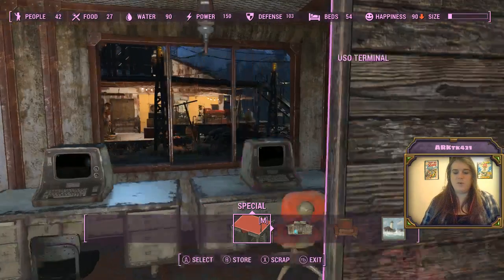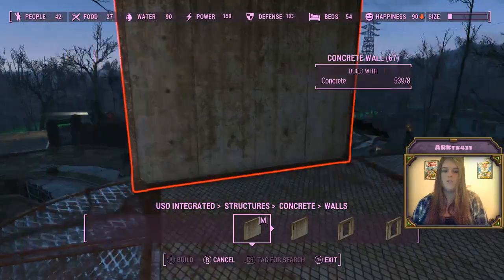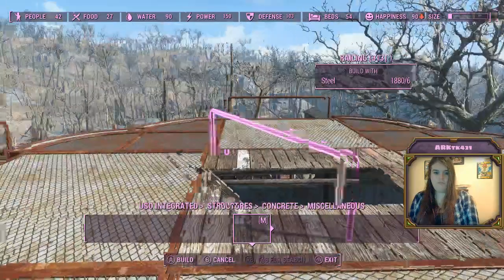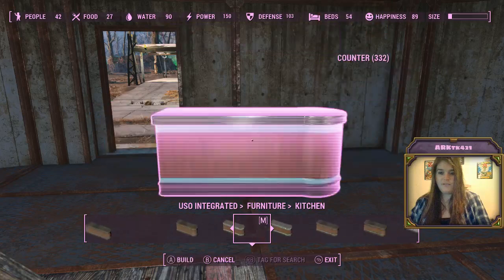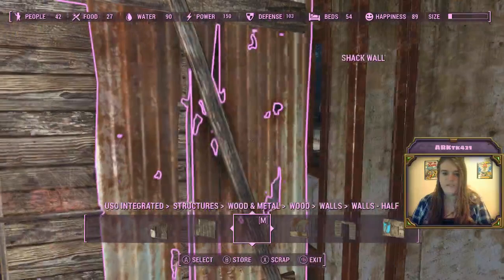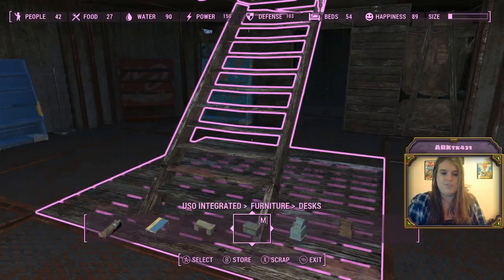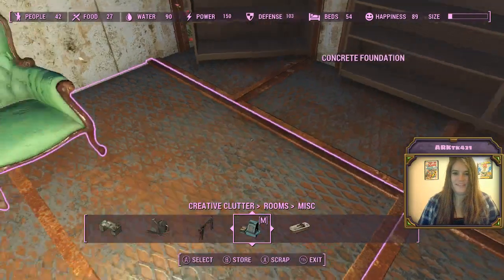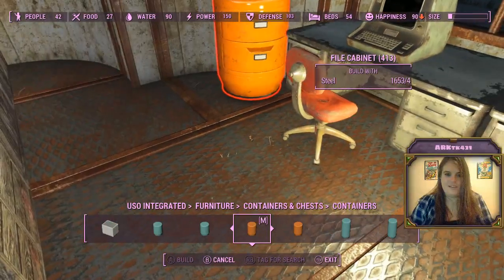Fallout 4 Live Building In Sanctuary Part 2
Its a little late but I got the urge to stream! We're going to be continuing to build our Public Library and Museum in Sanctuary tonight. Let's see how far we get before I have to go to bed!